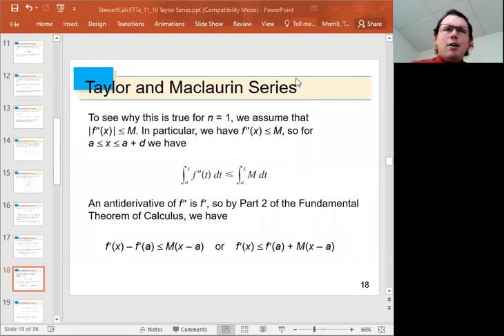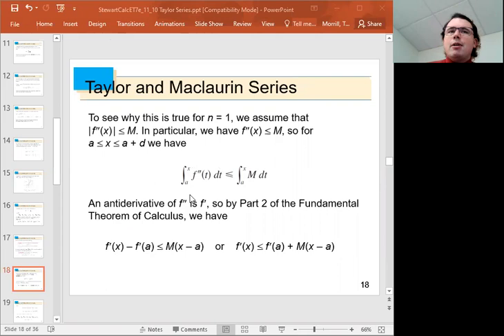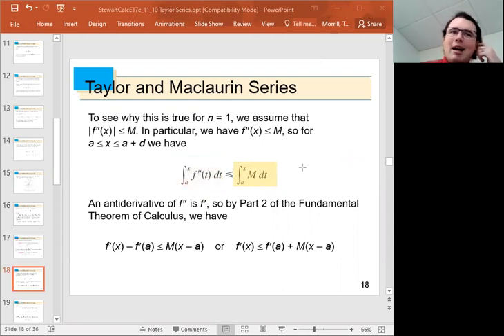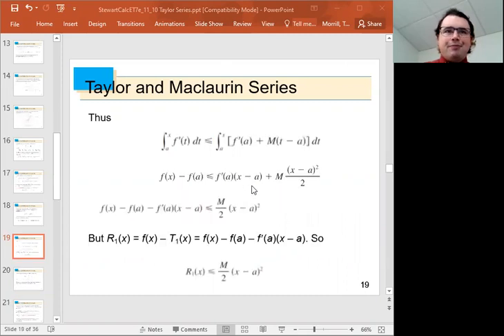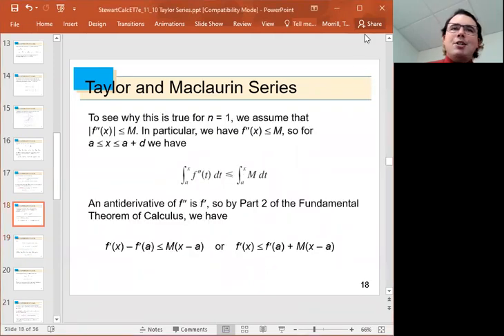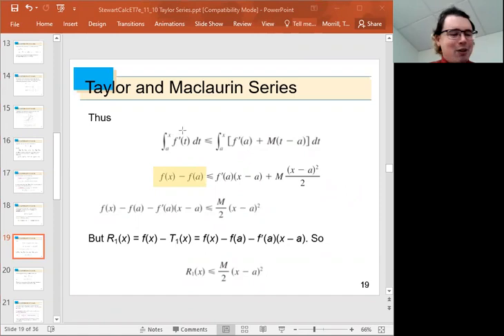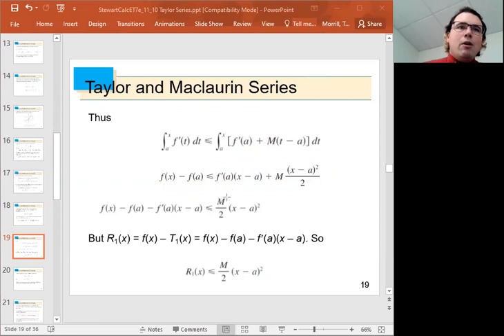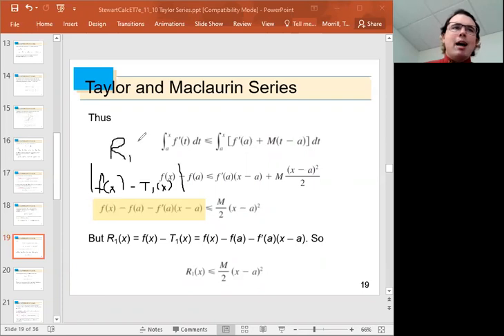MA 164 W11 R2